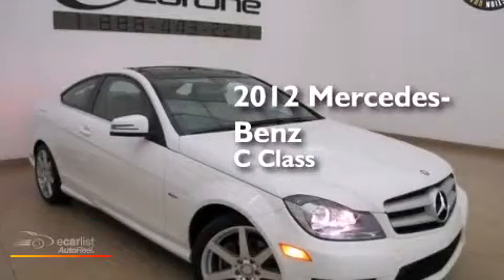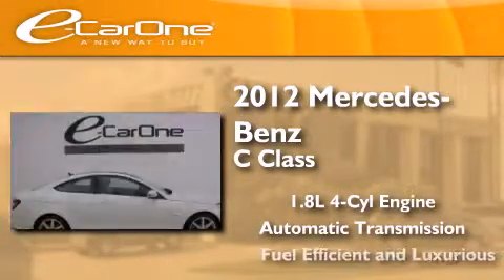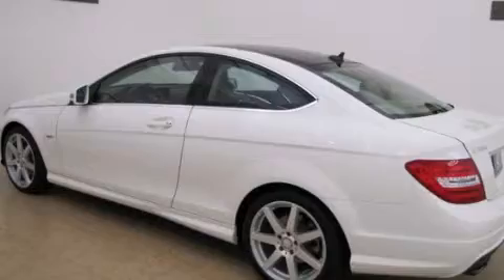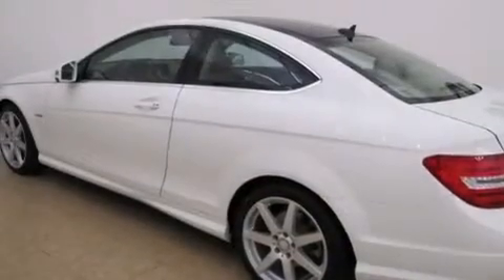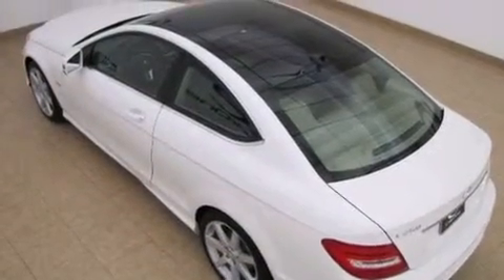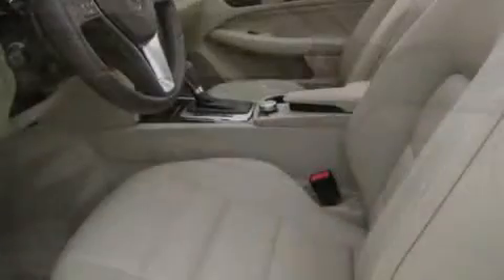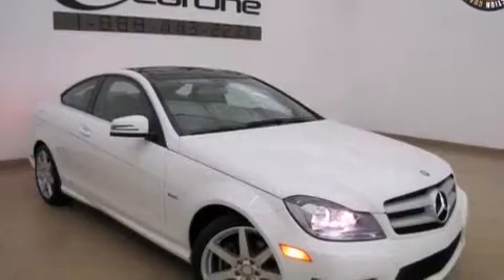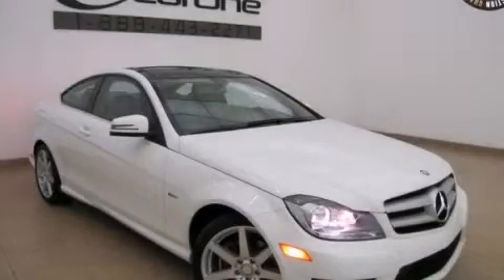2012 Mercedes-Benz C Class Carrollton TX 75006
We've been honored to serve the Carrollton TX area , we promise that your experience at our dealership will exceed your expectations ! Year : 2012 Make : Mercedes-Benz Model : C Class Engine : 1.8L 16-valve I4 turbocharged engine Trans . : Automatic Exterior : White Miles : 14,144 Interior : Tan Stock : 15006 eCarOne 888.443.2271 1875 N. Interstate 35E Carrollton , TX 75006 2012 Mercedes-Benz C Class Carrollton TX